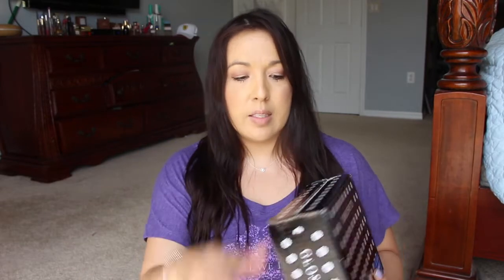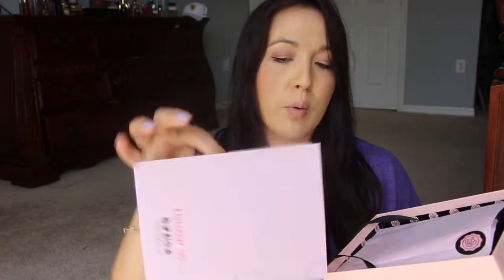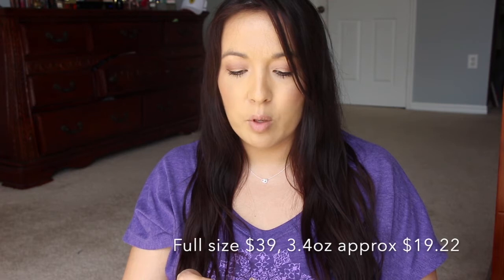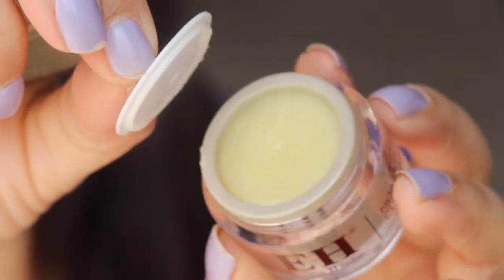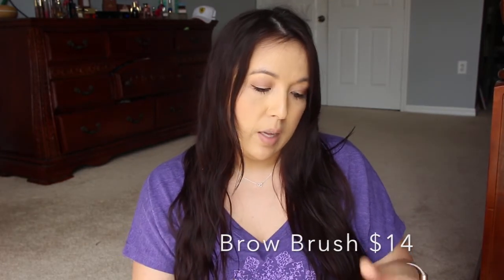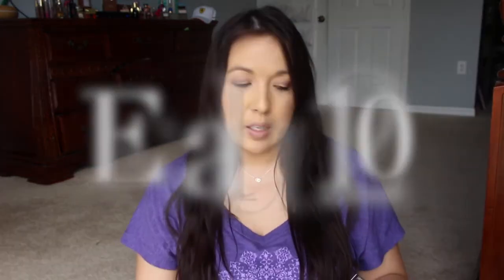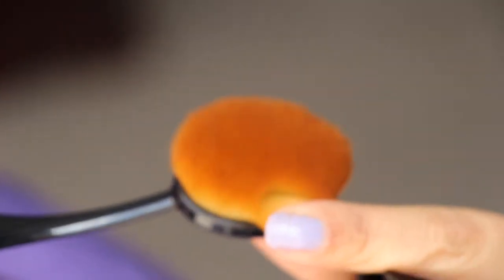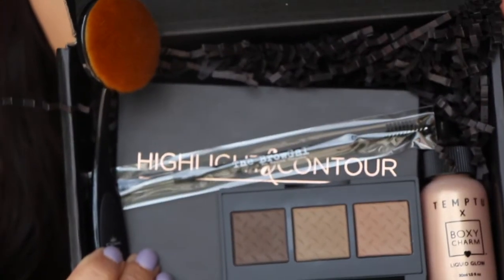Glossybox vs Boxycharm! MAY 2017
Here are the $21 Subscription boxes. I have to say if you want a beauty subscription these are definitely the way to go for me.
Glossybox or Code ANNETTE-RT for 20%off

Previous Subscription box unboxings: Ipsy, Birchbox, Glossybox, Boxycharm, Target, Walmart.